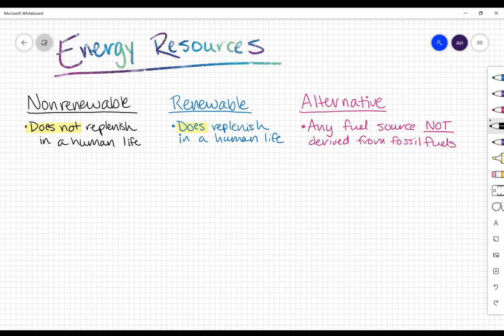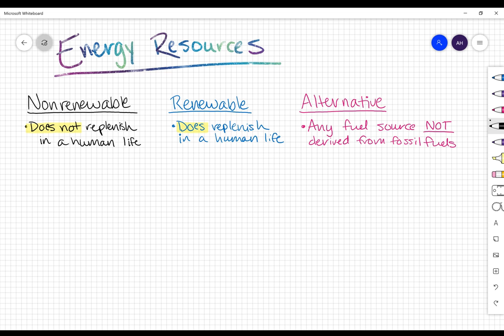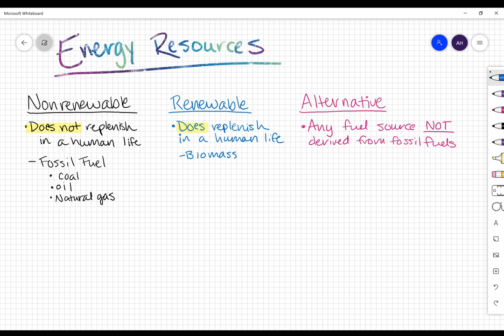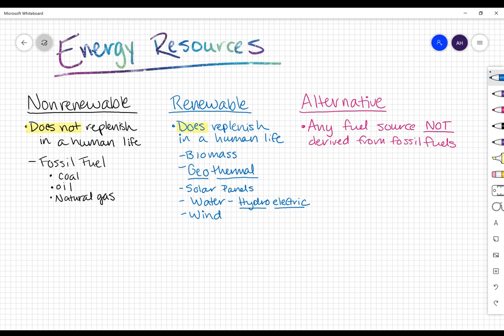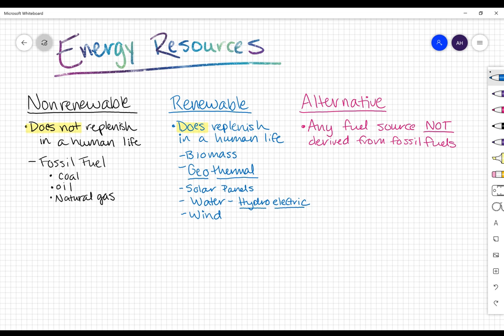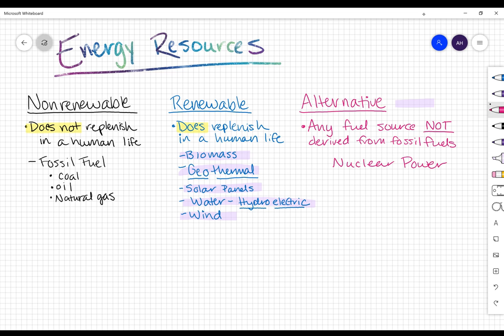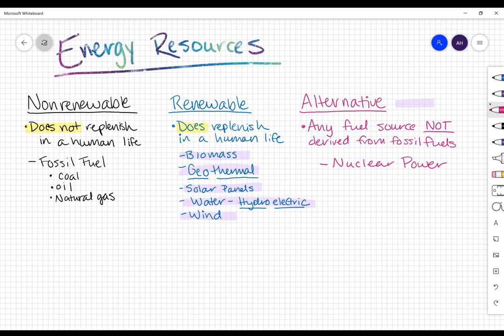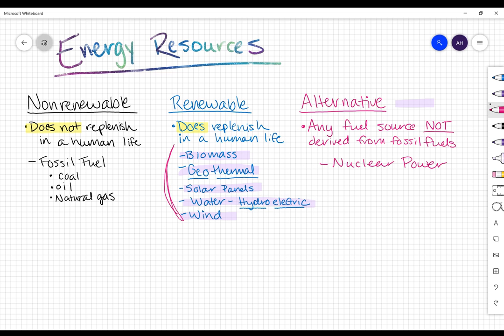Energy Resources Lesson